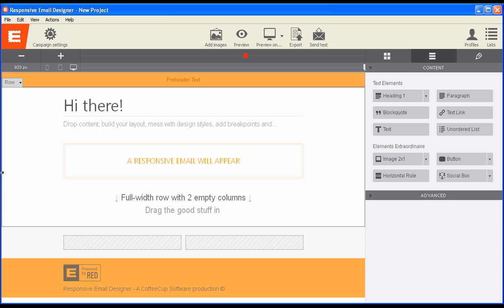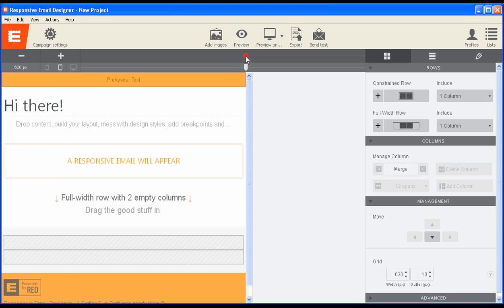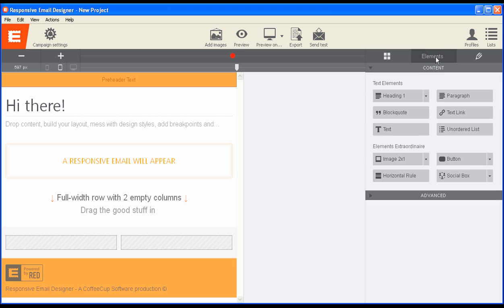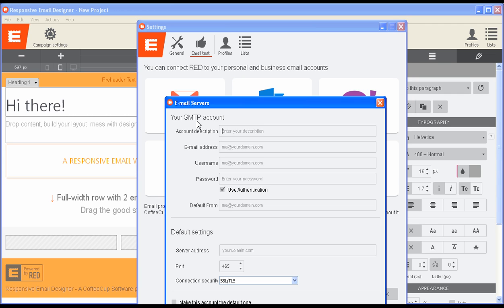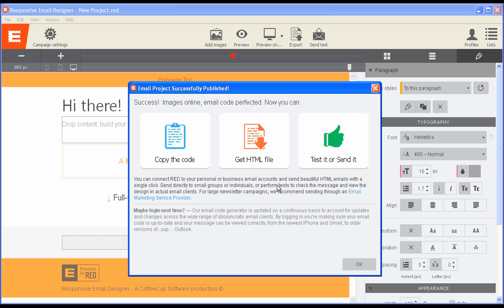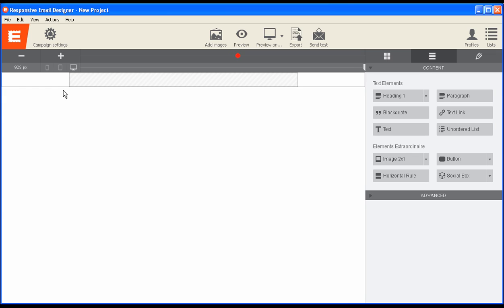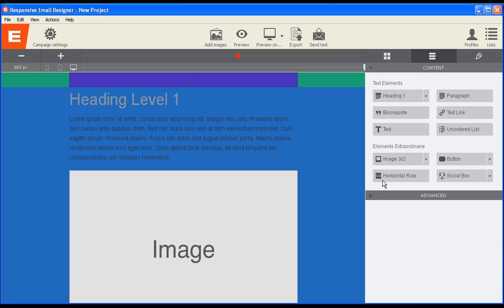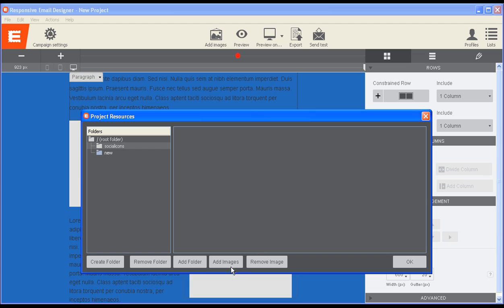Introduction to CoffeeCup's Responsive Email Designer Basic